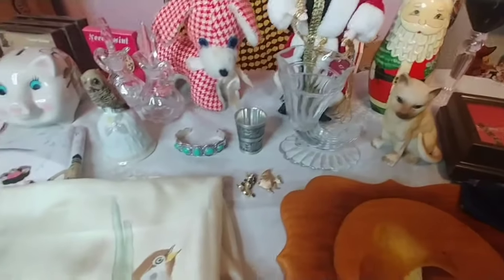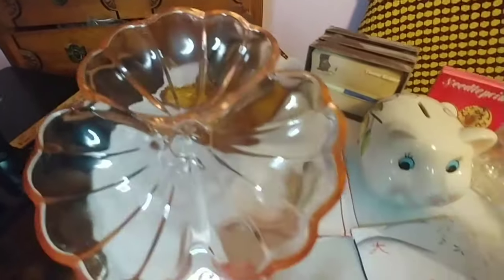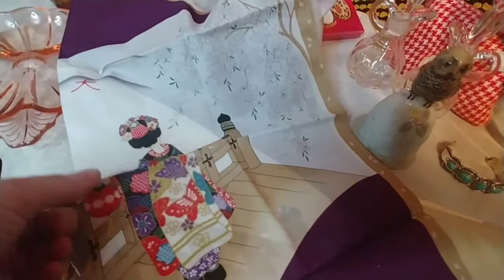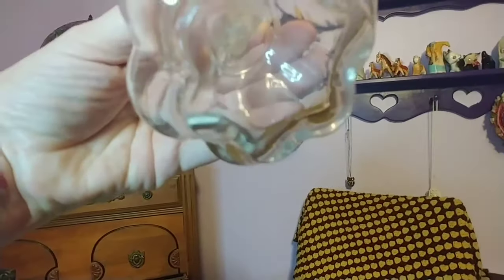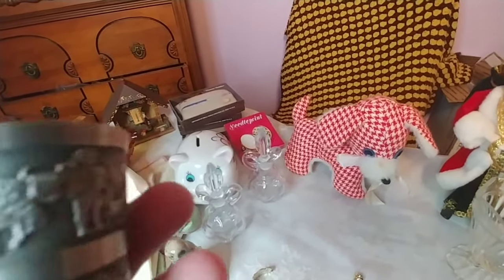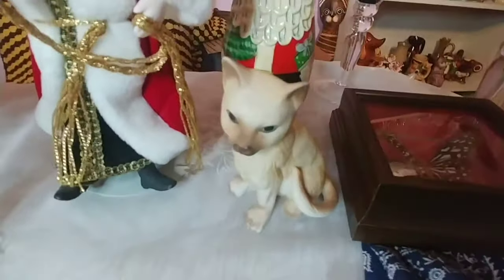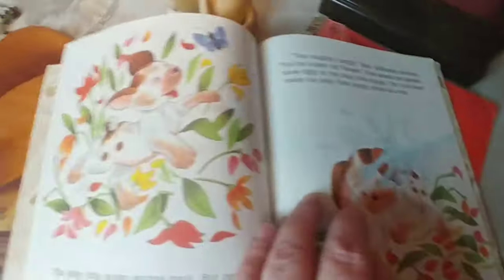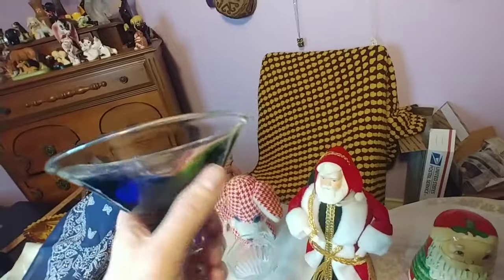I GOT ALL OF THESE ITEMS AT GOODWILL AND ESTATE SALES!! -GLOWING GLASS, SHROOMS, AND MORE!